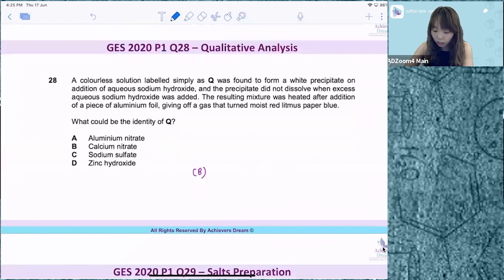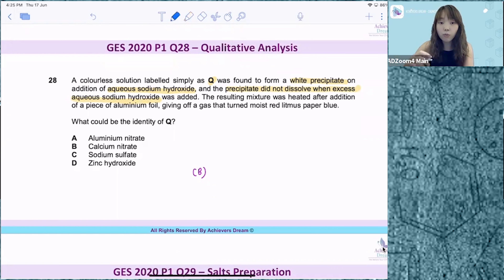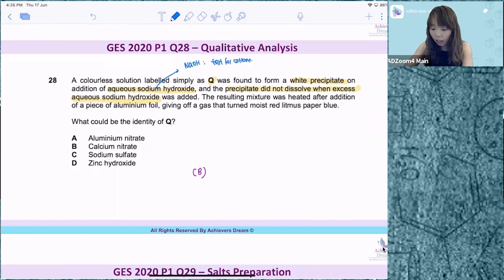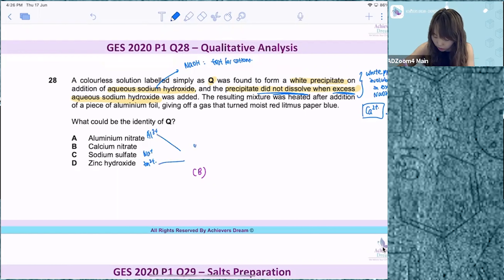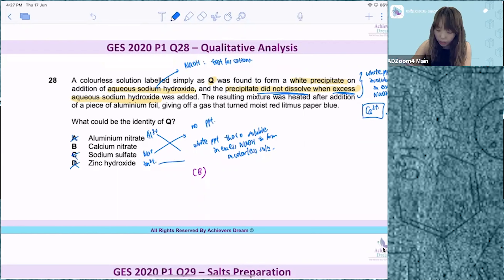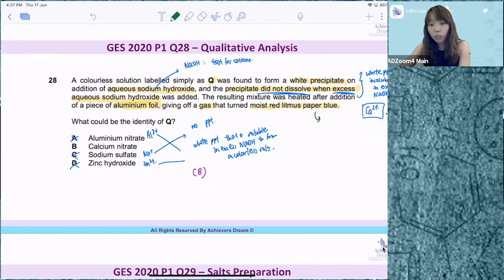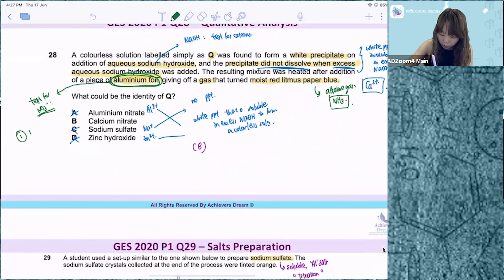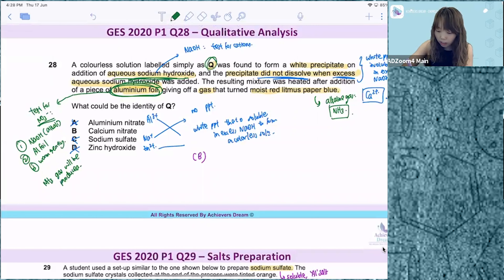AD Secondary Chemistry Booster EP52 | Qualitative Analysis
In this video, Ms. Gelivia shares how to tackle a question from GES 2020 P1 - Q28 on Qualitative Analysis! 🙂

1000+ Chemistry students from 90+ Schools Benefitted since 2016.